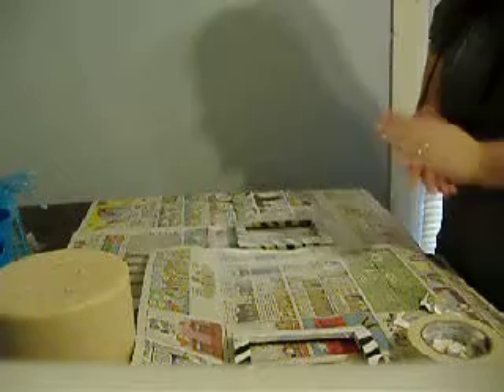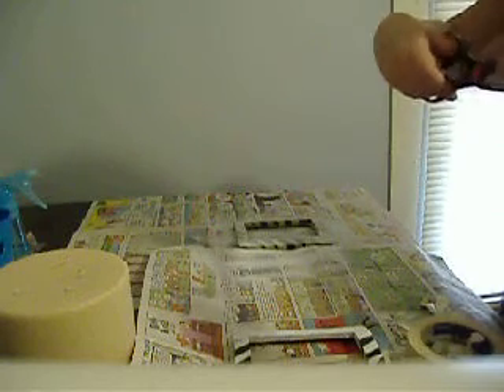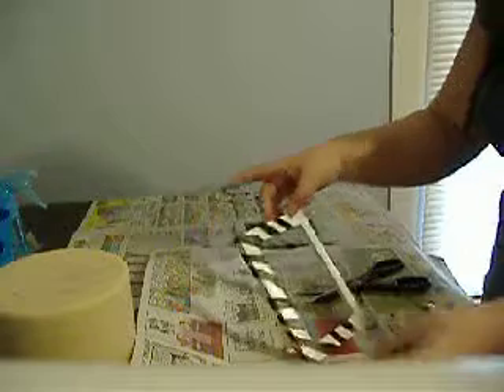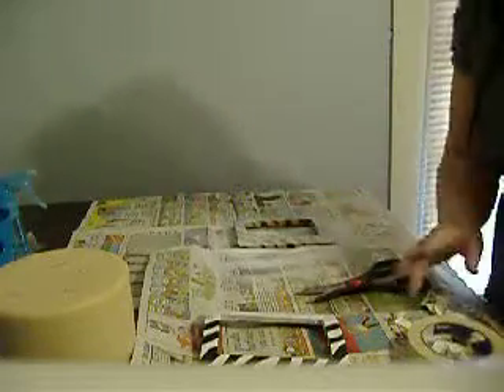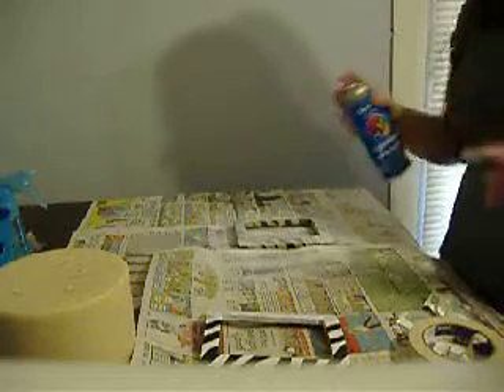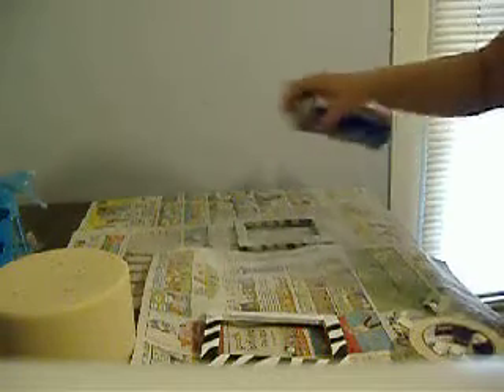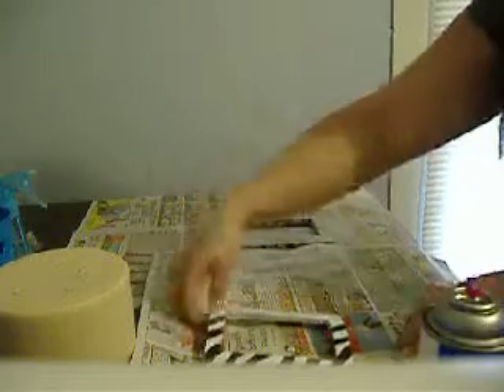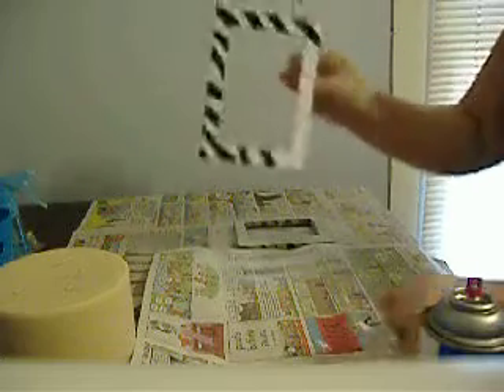Make a zebra-stripe picture frame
This is a simple way to make a frame (or vase, etc) look like it has zebra stripes. Sorry it's really quick, I couldn't find any batteries! Grr.

Things needed:
frame/vase/other object
spray paint
masking tape
scissors
newspaper (or something to protect your surface)